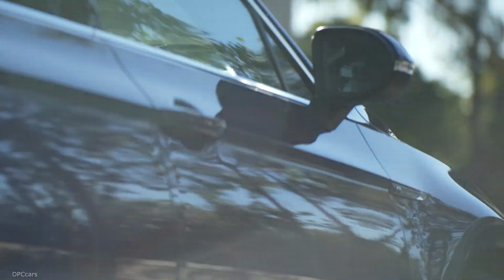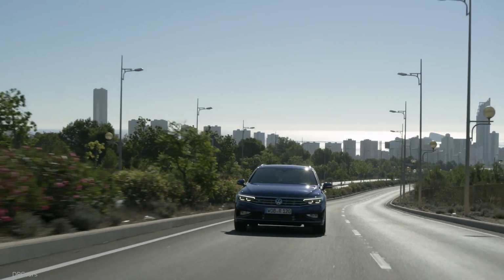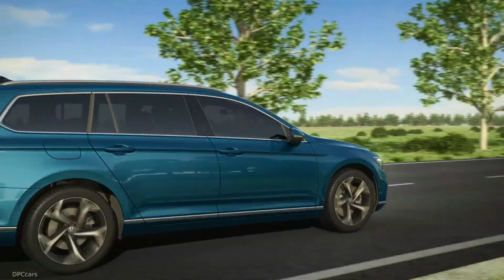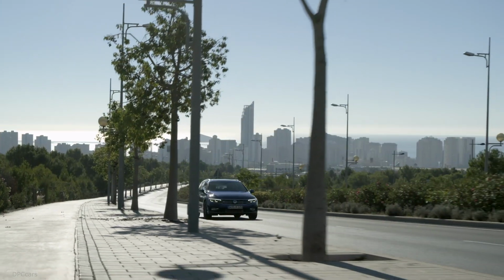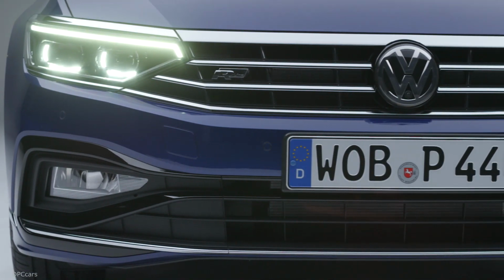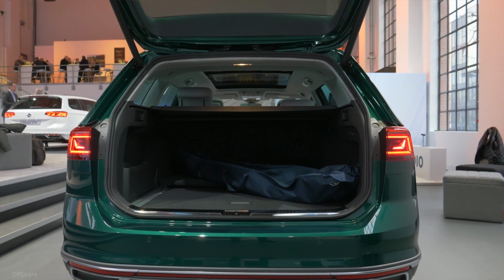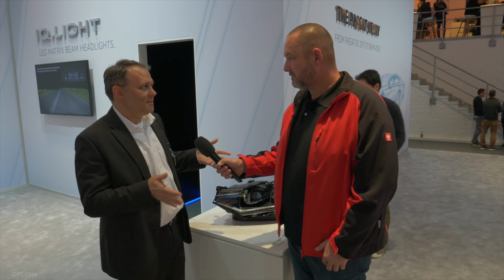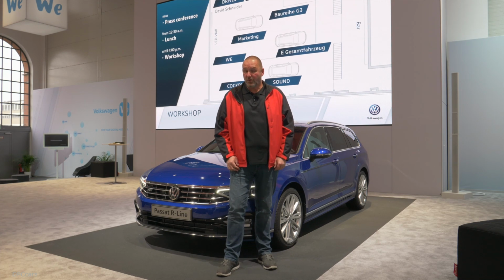2020 VW Passat Overview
Production record for the debut of the new Passat: the bestseller will pass the 30 million mark this spring. This makes it the most successful mid-size model worldwide. One thing is certain: the 30 millionth Passat will come from the progressively enhanced 8th generation. A major technical update – a Passat that incorporates the latest brand innovations. The new Passat will make its trade fair debut at the Geneva Motor Show. Pre-sales will start in the first countries in May. The market launch will take place in September (Germany).

“Travel Assist” is celebrating its world premiere in the Passat. Making a parallel debut with saloon and estate versions, the Passat will be the first Volkswagen that is capable of partially automated driving at any speed (0 to 210 km/h) with this new IQ.DRIVE system. In addition, the new Passat will also be the first brand model worldwide with a capacitive steering wheel. This detects touch by the driver, providing an interactive interface to systems such as Travel Assist. Another new feature in the Passat is “Emergency Steering Assist”, which increases safety when performing evasive manoeuvres by means of braking interventions. The new, interactive “IQ.LIGHT – LED matrix headlights” turn night into day – this is an innovative light technology that has been exclusively available for the current Touareg so far.

The third generation of the Modular Infotainment Matrix (MIB3) also has its debut alongside the new Passat. App Connect – the interface for integrating smartphone apps – therefore offers wireless integration of iPhone apps via Apple CarPlay™ for the first time at Volkswagen. If desired, the Passat can from now on be permanently online via MIB3, because the new Infotainment systems come with an integrated SIM card as standard. As well as improved navigation-related services with real-time information, this encompasses new technologies and offers, music streaming services, Internet radio, natural (online-based) voice control, seamless use of “Volkswagen We” online services and future cloud-based portable vehicle settings. It will also be possible to use the first smartphones as a “mobile key” for opening and starting the Passat.

The MIB3 is closely integrated with the new Digital Cockpit. The digital instruments have been considerably enhanced compared to the previous system (Active Info Display). The enhanced high-contrast graphics display is clear and high-quality. The range of functions has been lifted to a whole new level. Three different display configurations can now be customised via the new multifunction steering wheel with just one button.

The drive range has also been enhanced. A perfect example of this is the Passat GTE) – the plug-in hybrid model in the model line: It will have a considerably extended electric range. This is now up to approximately 55 km) in the new WLTP cycle, corresponding to around 70 km) according to the NEDC. At the same time, the combination of the electric motor and turbocharged engine (160 kW / 218 PS system power) means the Passat GTE provides the benefits of a comfortable, safe long-distance vehicle. The Passat GTE already achieves the limits set out in the Euro 6d emission standard, which applies to new vehicles from 2021. All other TSI and TDI units fulfil the requirements of the Euro 6d-TEMP emission standard. In addition, every new Passat – whether a petrol or diesel engine – is equipped with a particulate filter.